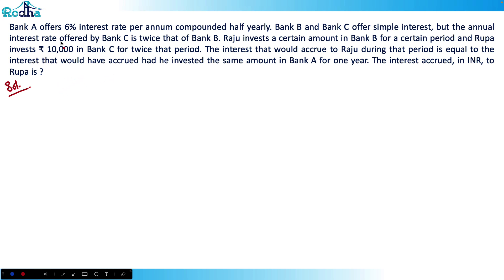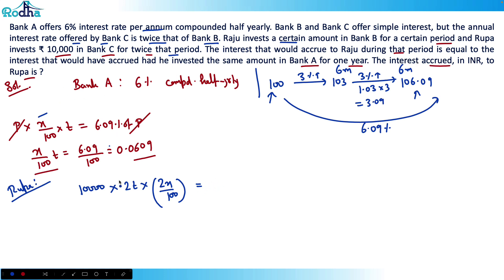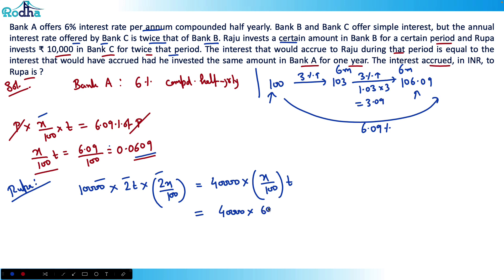CAT 2021 Slot 3 Questions & Solutions I CAT 2022 Preparation I ARITHMETIC I Equations & Ratios